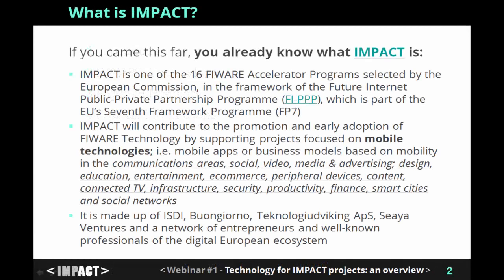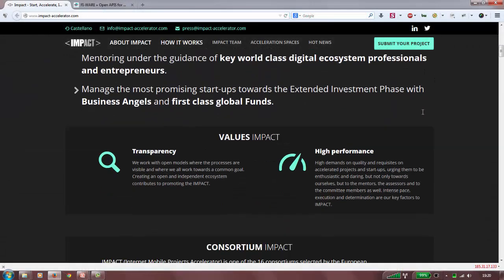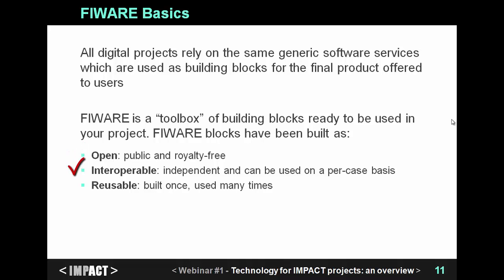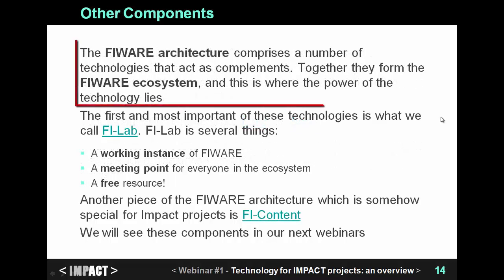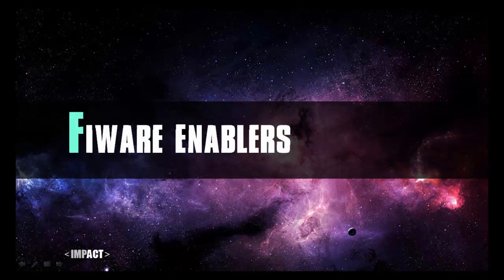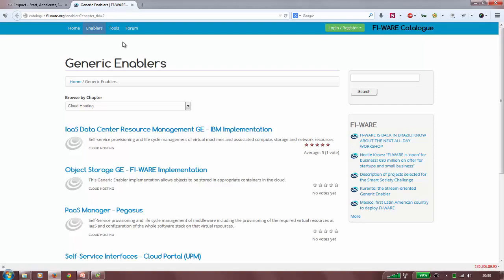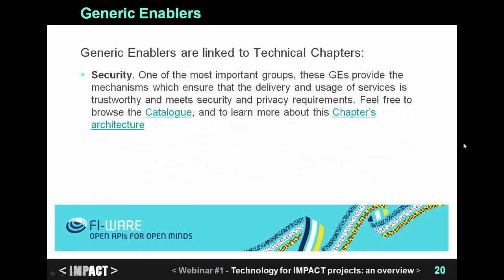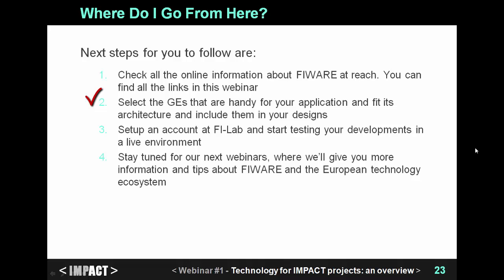IMPACT FIWARE Webinar 1/6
General introduction about FIWARE technologies.

Index
1.- Introduction - 0:47
2.- FIWARE Technology - 8:43
3.- FIWARE Enablers - 20:24
4.- FAQ and Next Steps - 30:45